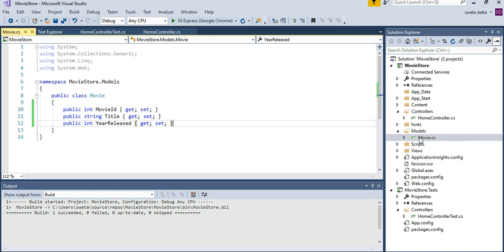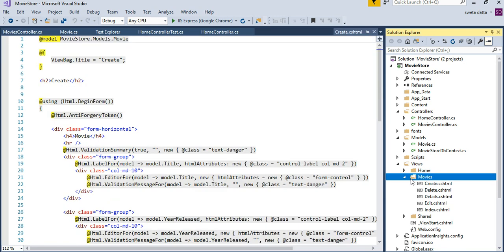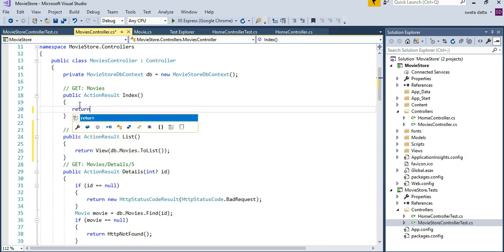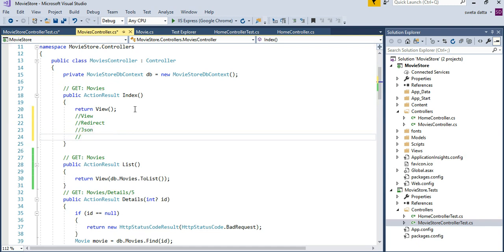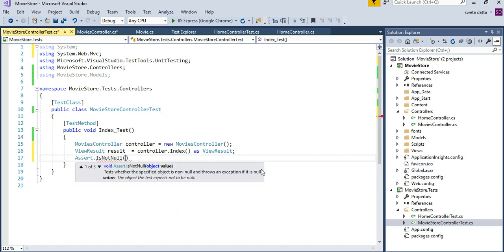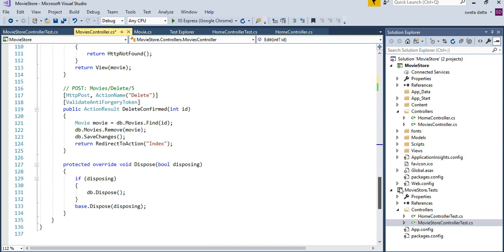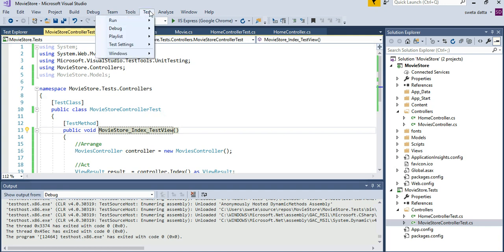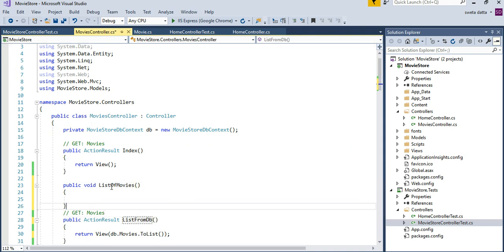Ch 14 Video 3